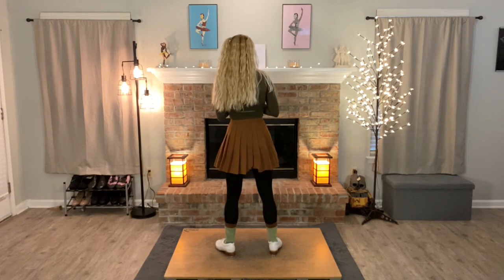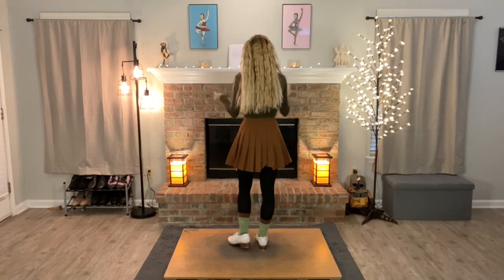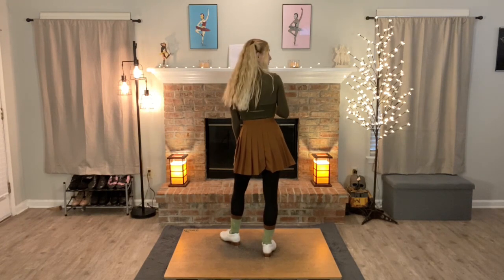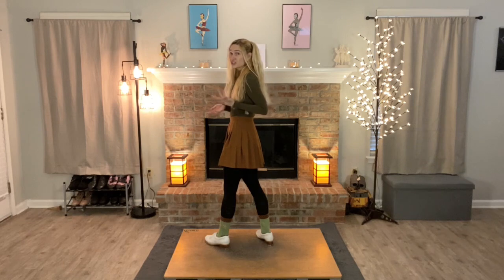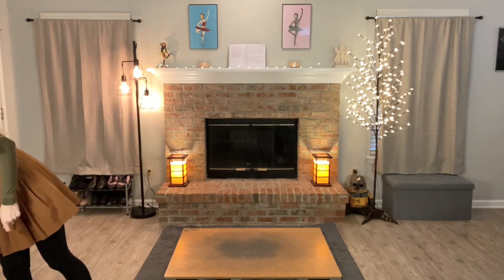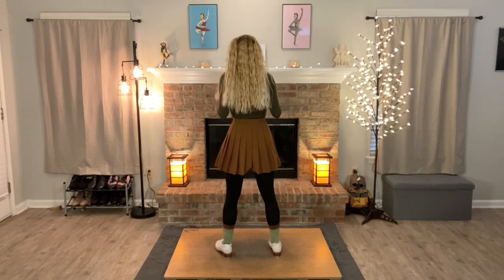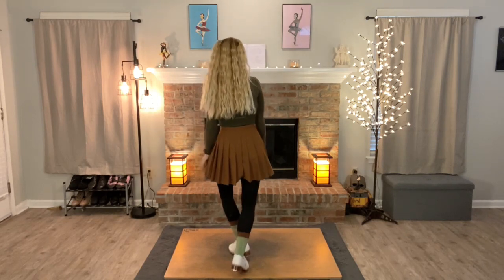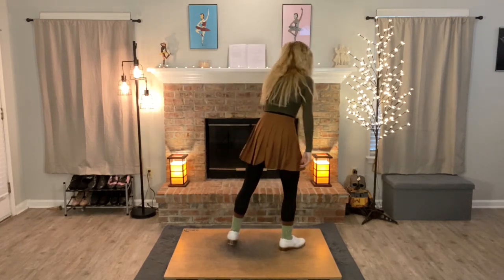TAP DANCE TUTORIAL - SURFACE PRESSURE (Disney's Encanto) - Intermediate Choreography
Here is an Intermediate/Advanced level tap dance for you all to learn and enjoy!

I could not wait to tackle this song from the moment I heard it last weekend! I was sleeping on this movie, but I am so glad I finally saw it! I hope you enjoy the dance!

To send me stuff:
Jenne Vermes
1880 EastWest Pkwy

Music: Surface Pressure from Disney's Encanto (Cover)